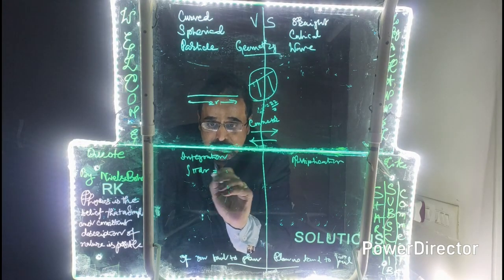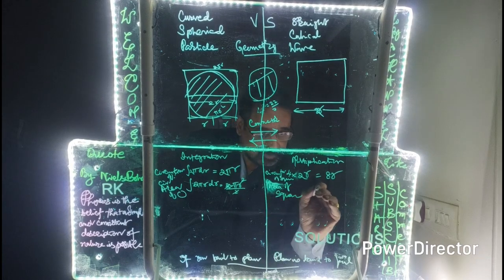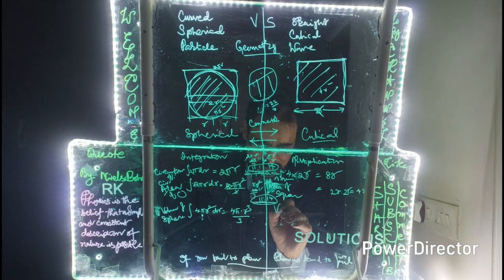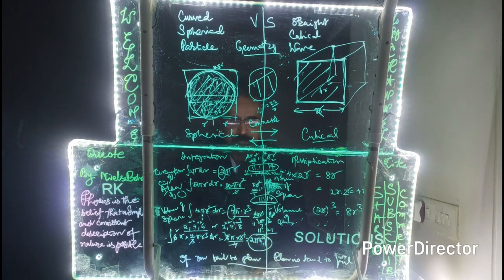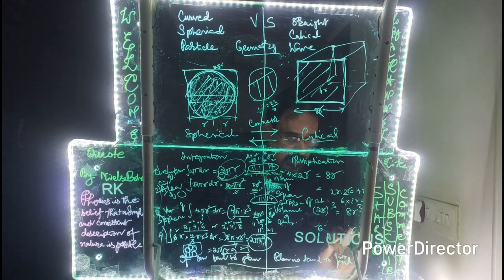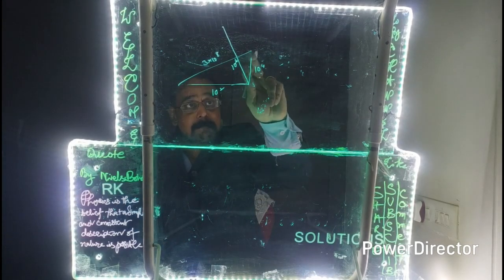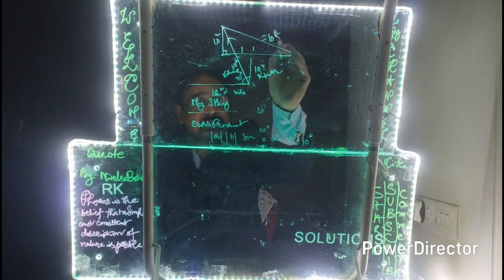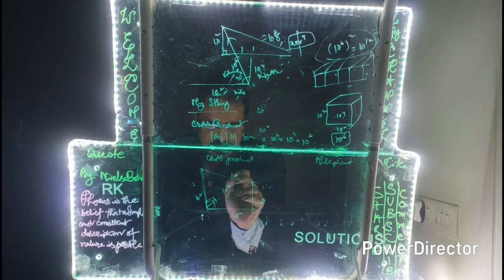My TOE is not Simpler